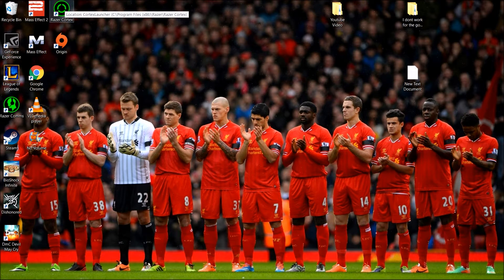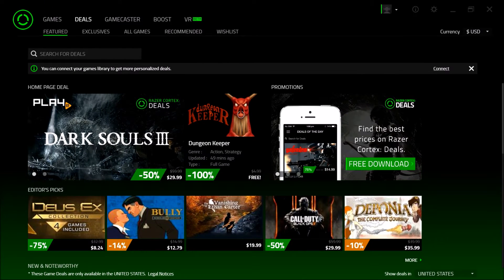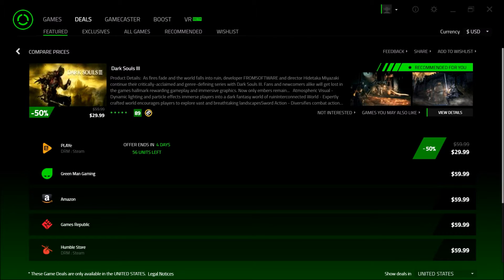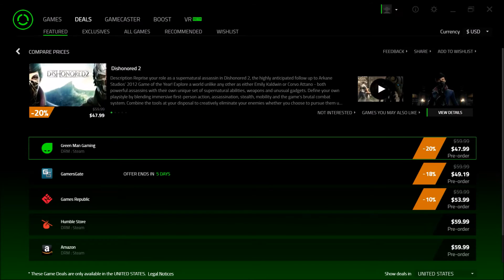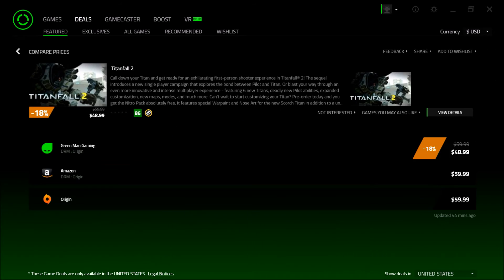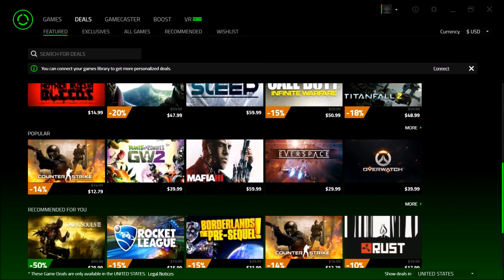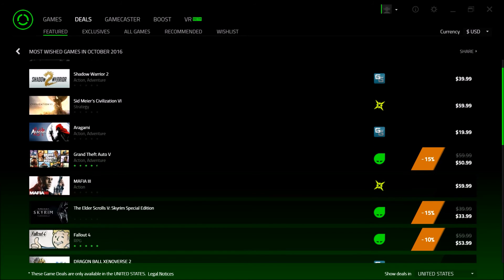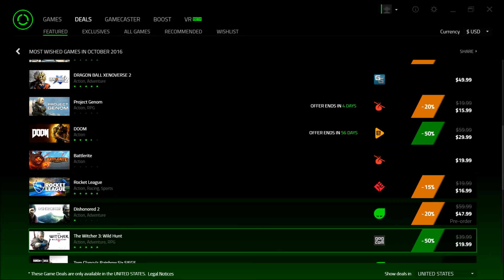UNLEASH THE Cortex! How to get Dishonored 2 and other new titles cheap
How to get new titles for massive discounts. UNLEASH THE CORTEX.